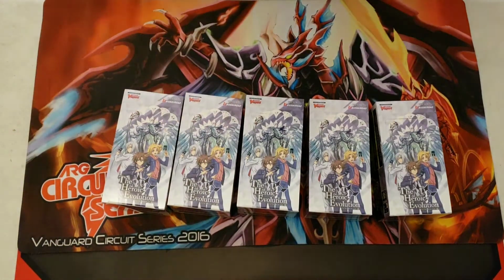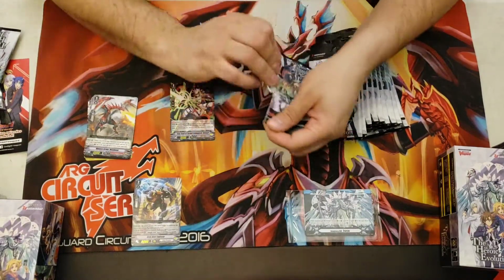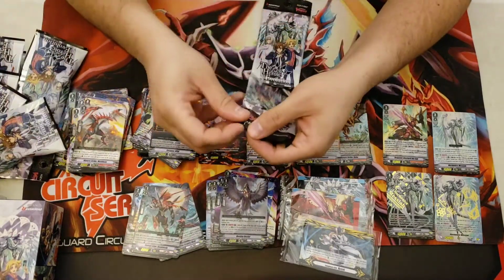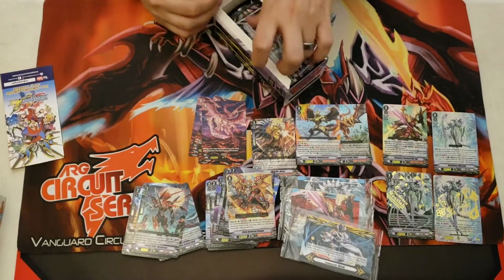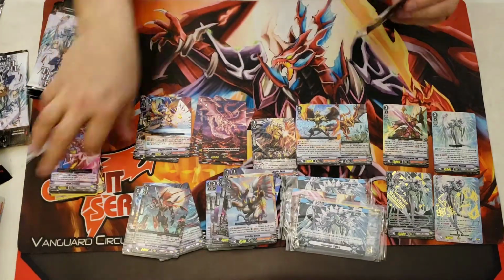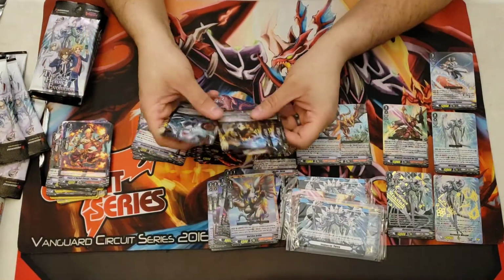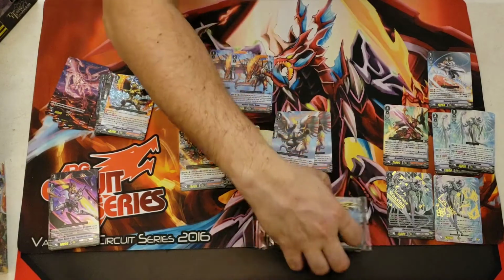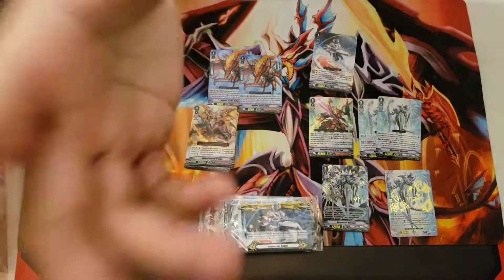Cardfight! Vaguard! Heroic Evolution box opening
Ayoo what's going on guys TeamXRogue here back at it with new video, this time we have a unboxing of cardfight vanguard The Heroic Evolution lets see if we Plus Ultra or Ultra Neg LETS GOO